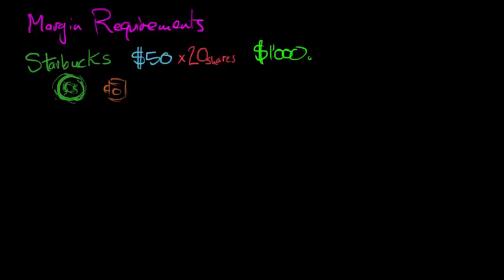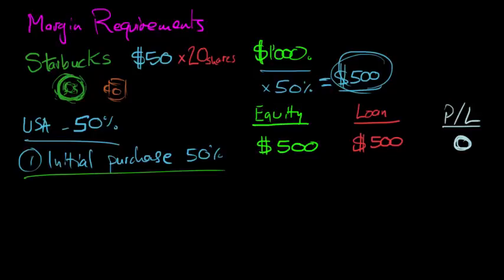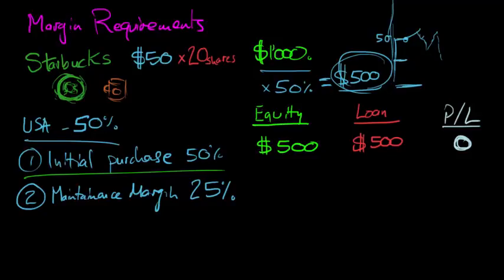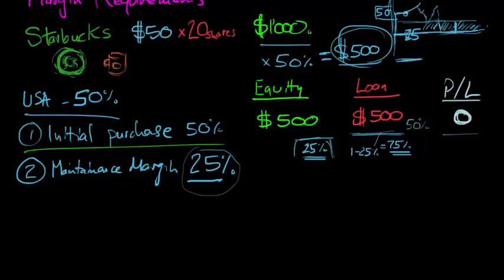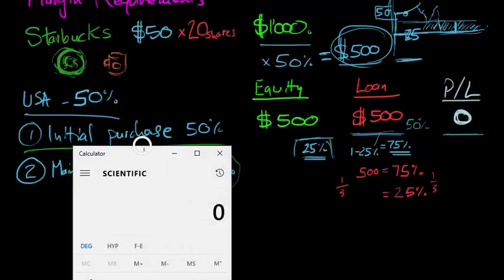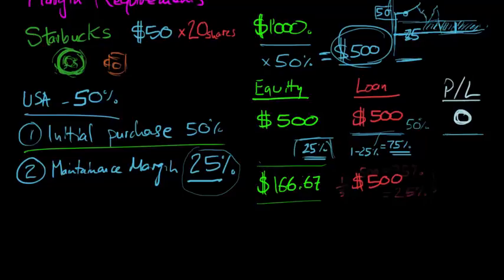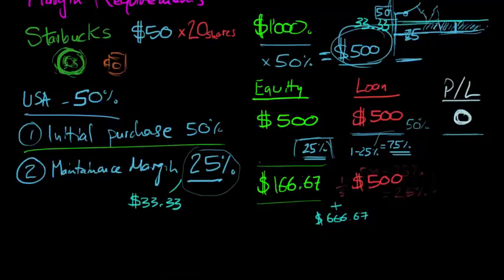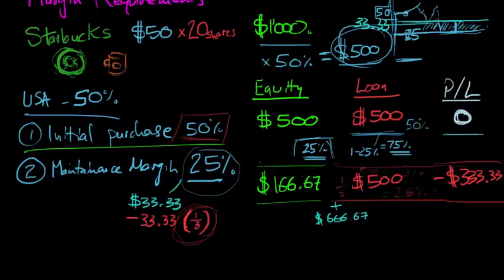Margin Requirements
CFA Level 1 Equity Valuation.
Calculating Initial Margin and Maintainance Margin Limits.